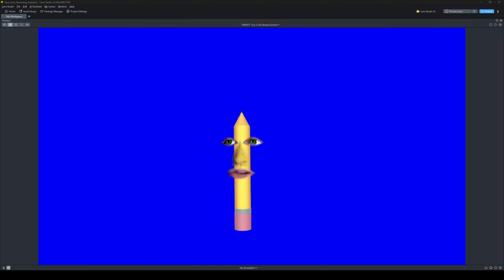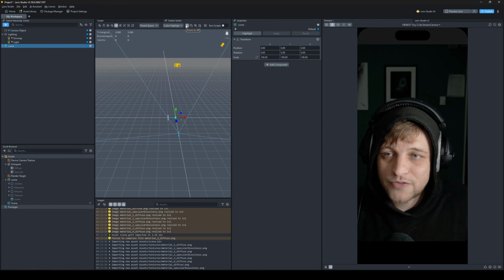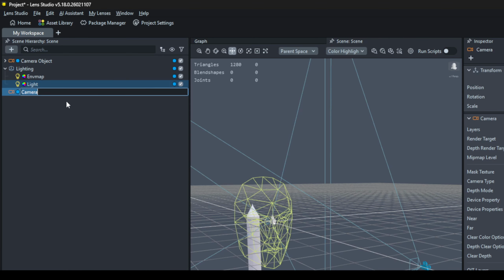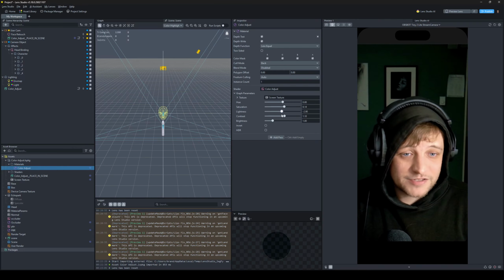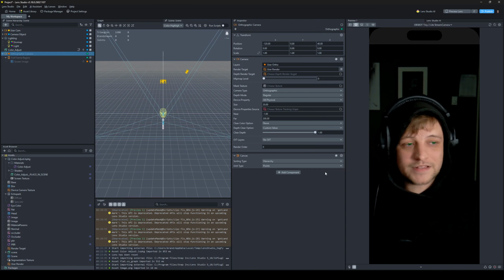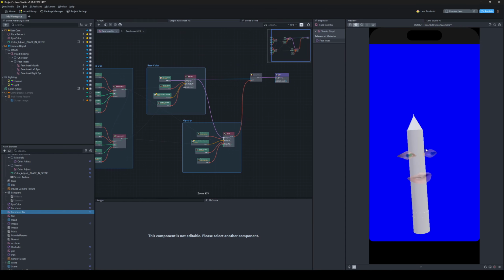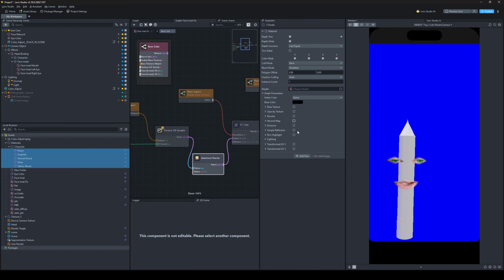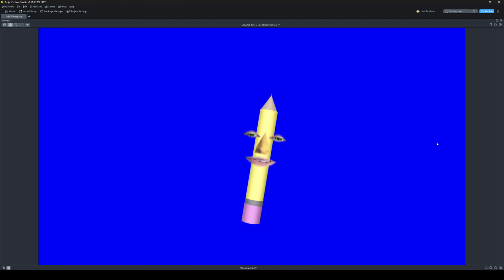How to add eyes and mouth to a 3D character in Lens Studio like Burnt Peanut - FULL Tutorial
Timestamps:
0:00 - Demo Project Overview
2:03 - Tutorial Begins
2:29 - Finding a 3D model
3:26 - Importing 3D Model
5:41 - Fix Origin of 3D Model
6:45 - Attaching to head
9:25 - Setting up the face inset source camera (User Camera)
11:35 - Setting up face retouch
12:56 - Add Color Adjustment post effect
14:49 - Add eye color
16:17 - Add skin color
19:19 - Full Model Scene View & Fix Color Adjust issue
19:58 - Adding Face Insets
22:35 - Removing background / Adding background color
23:18 - Eye Color Shader Fix (Fix Transparency)
25:32 - Adding Materials to 3D Model
32:02 - Turn On Anti-Aliasing
32:23 - Add Nose Face Inset
33:19 - Lens Studio Preview Options
33:45 - Wrap Up

In this video I show you how to make a face inset based 3D character in Snap's Lens studio start to finish. Similar to the burnt peanut. We are not going over the weight painted 3D models a lot of people use as that's more complicated. I am not a great 3D artist either to show how to properly make that type.